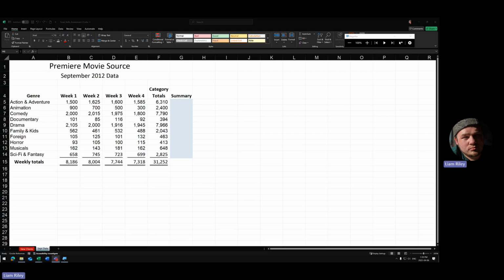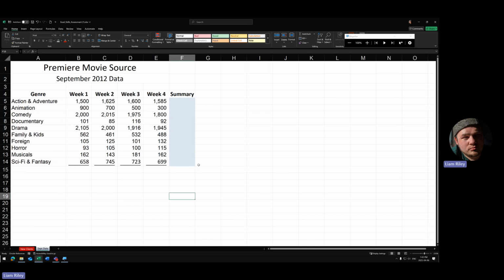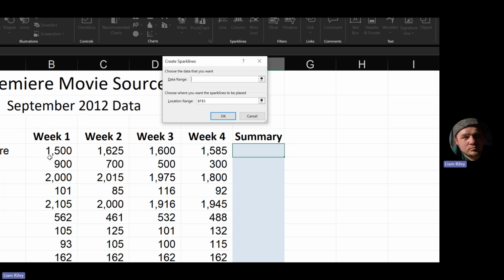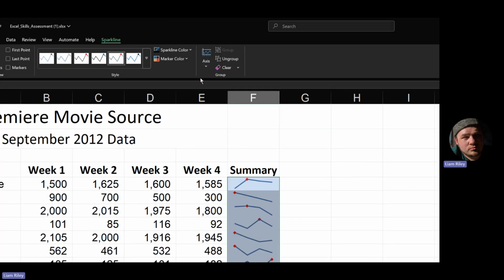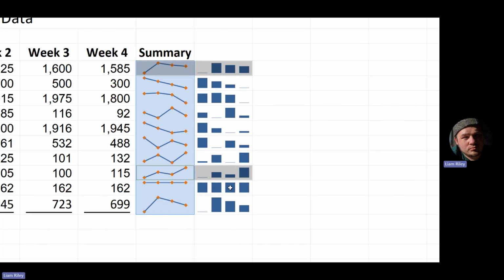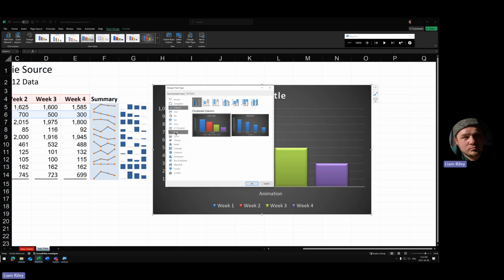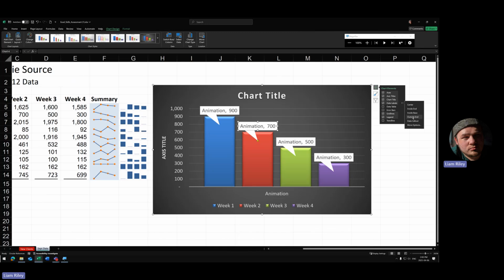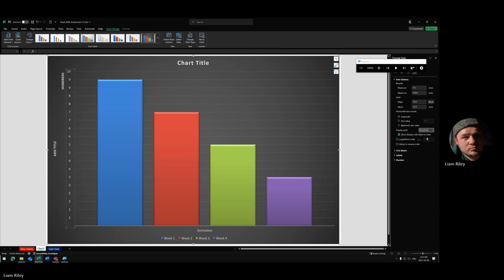Working with CHARTS and SPARKLINES